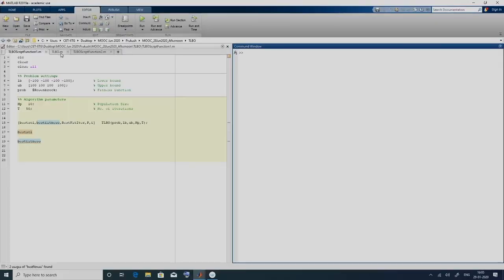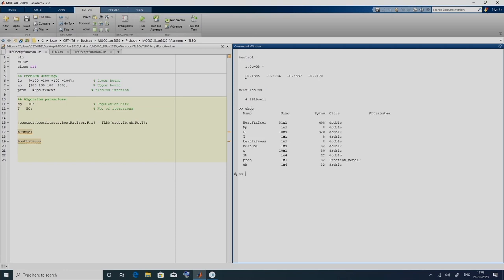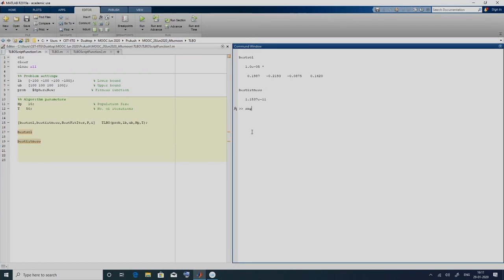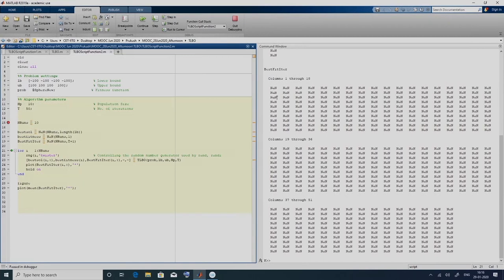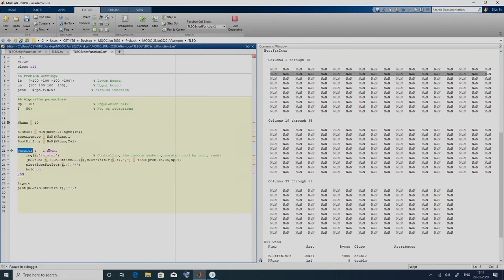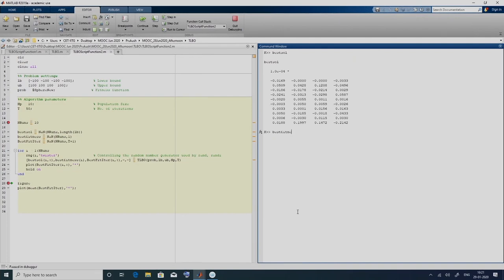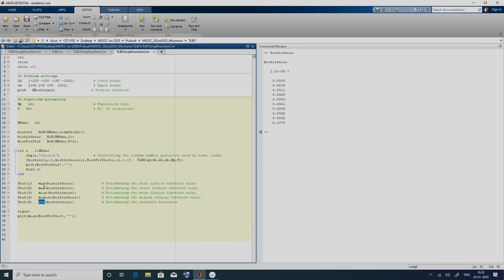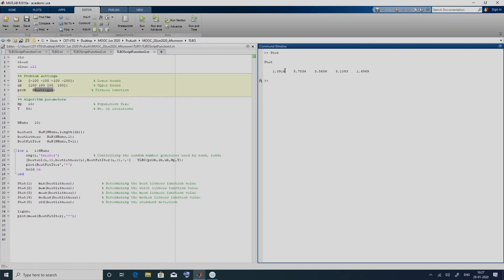Supplementary: Preliminary Statistical analysis - MATLAB implementation